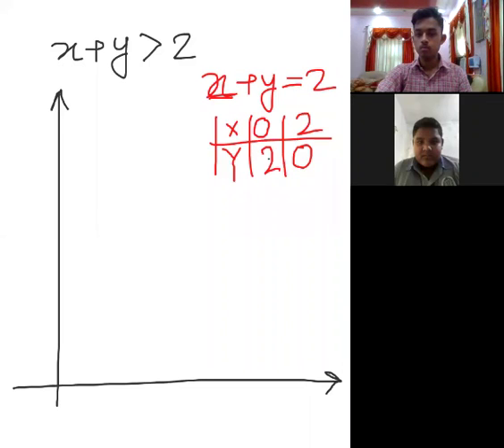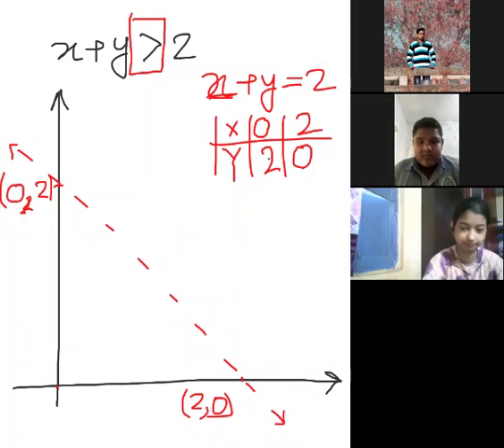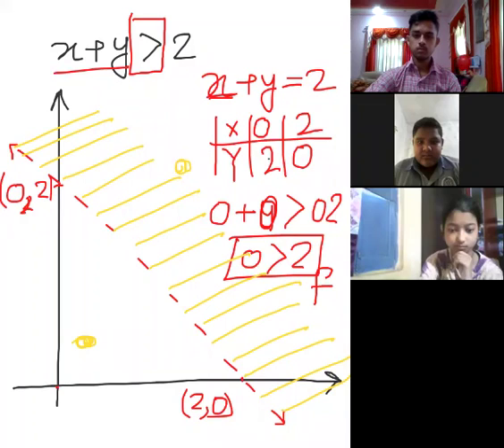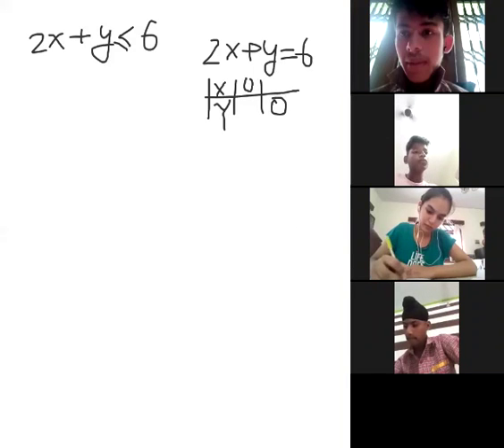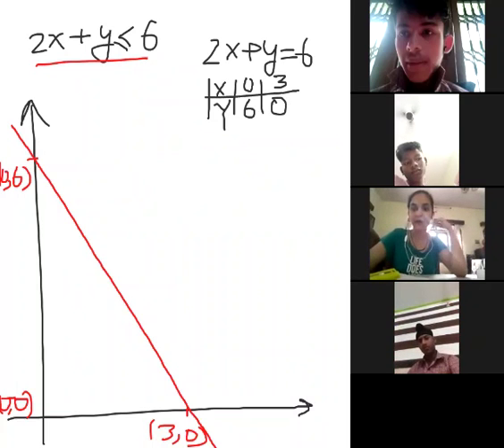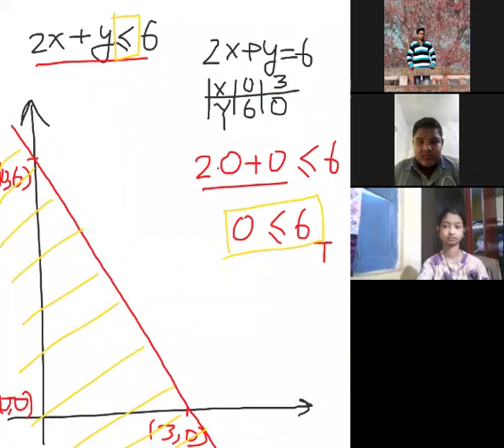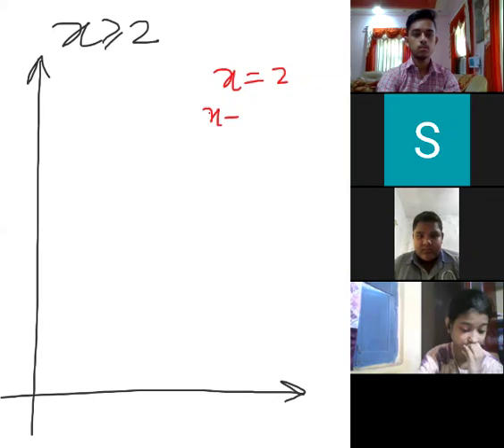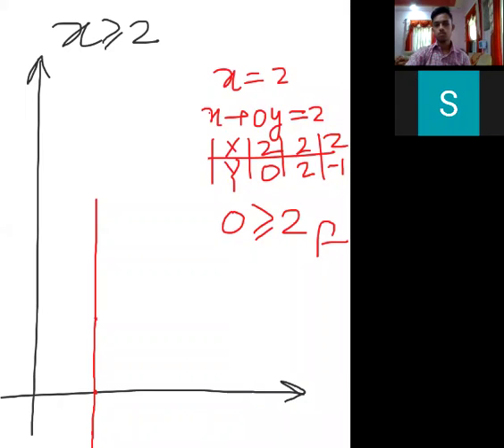linear inequalities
Video from Raj Arora